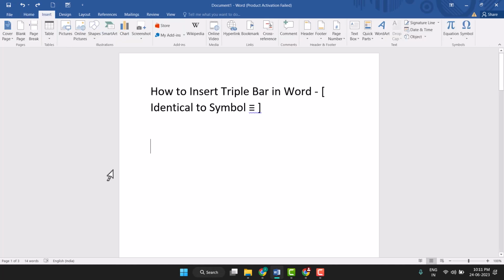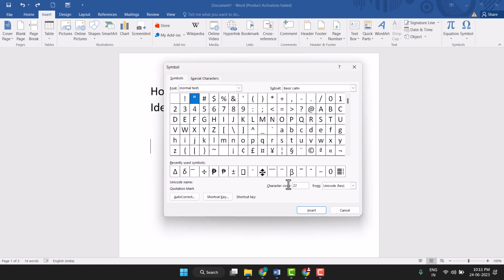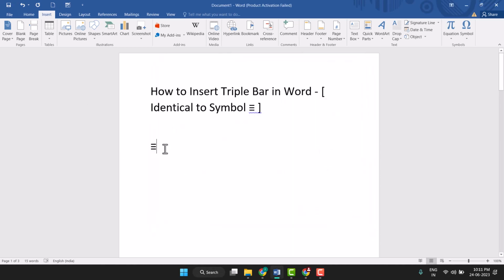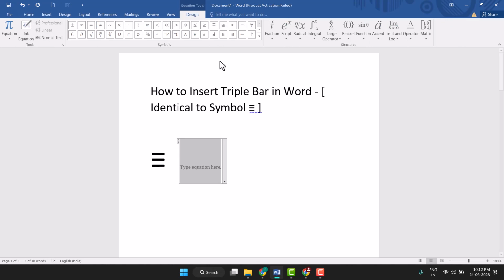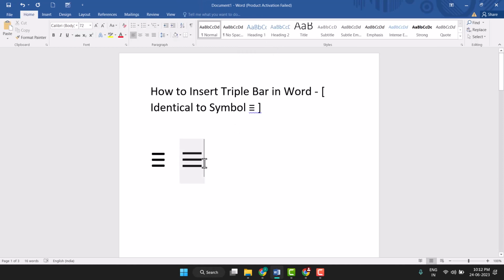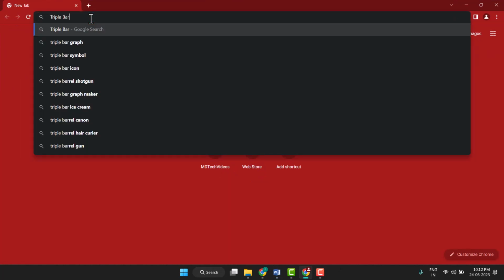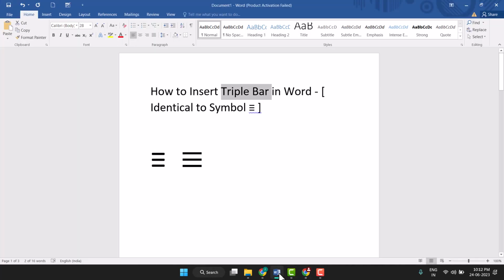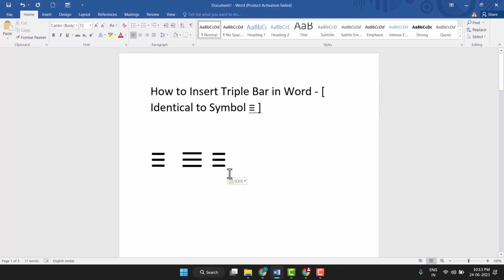How to Insert Triple Bar in Word | Identical to Symbol ≡